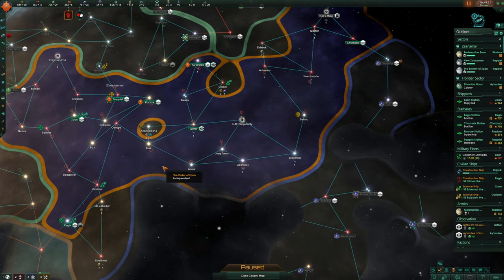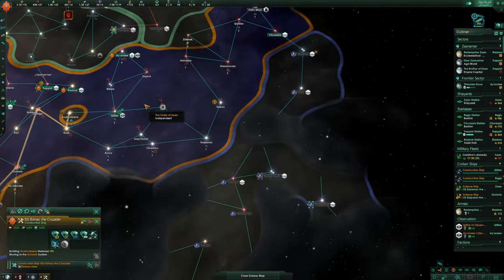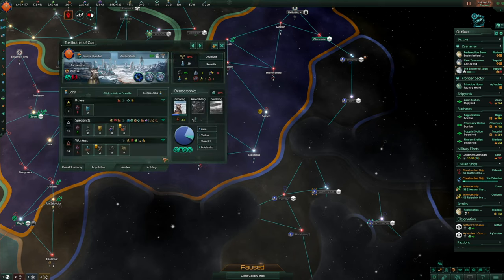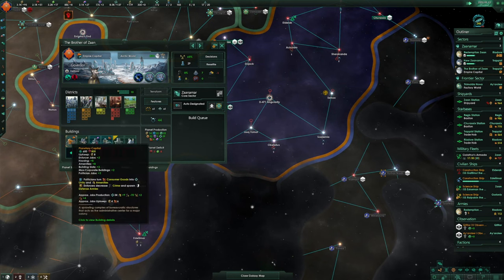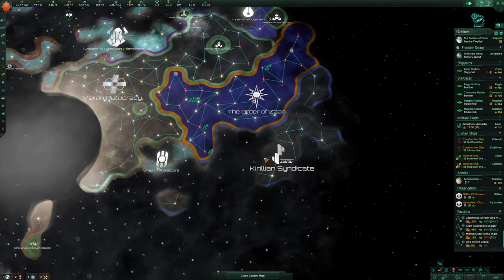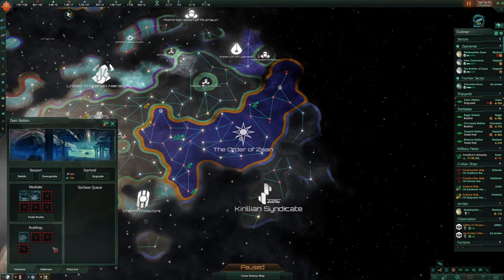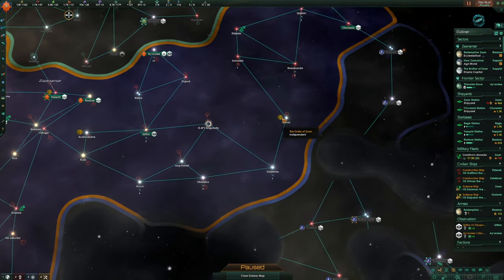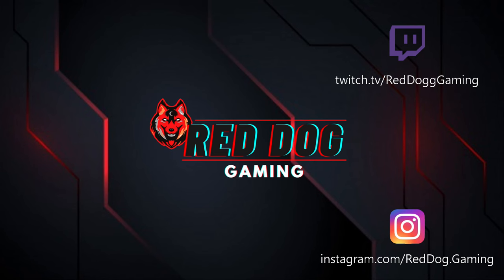PLAYING TALL - Let's Play Stellaris Overlord - DOOMSDAY SCENARIO - Holy Order of Zaan #7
It's finally here, a Stellaris campaign and this one is a tough one. The Stellaris Doomsday scenario where our home planet is being destroyed! In Episode 7

00:00 Intro and Recap
00:50 Playing Tall
10:00 Net Positive
25:00 And Relax
33:00 Worshipping Economos!
45:00 Subscribe, Like and Comment!

Every game begins with a civilization that has just discovered the means to travel between stars and is ready to explore the galaxy. Have your science ships survey and explore anomalies, leading you into a myriad of quests, introducing strange worlds with even stranger stories and discoveries that may completely change your outcome.

With characteristically complex unique planets and celestial bodies, you will enter a whirlwind of spectacles in a highly detailed universe.

Through customization and procedural generation, you will encounter infinitely varied races. Choose positive or negative traits, specific ideologies, limitations, evolutions or anything you can imagine. Interact with others through the advanced diplomacy system. Diplomacy is key in a proper grand strategy adventure. Adjust your strategy to your situation through negotiation and skill.

INTERSTELLAR WARFARE
An eternal cycle of war, diplomacy, suspicions and alliances await you. Defend or attack with fully customizable war fleets, where adaptation is the key to victory. Choose from an array of complex technologies when designing and customizing your ships with the complex ship designer. You have a multitude of capabilities to choose from to meet the unknown quests that await.

Grow and expand your empire with thousands of randomly generated planet types, galaxies, quests and monsters lurking in space.

Customize your Empire! The characters you choose, be it a murderous mushroom society or an engineering reptile race, can be customized with traits like ethics, type of technology, form of preferred space travel, type of habitat, philosophies and more. The direction of the game is based on your choices.